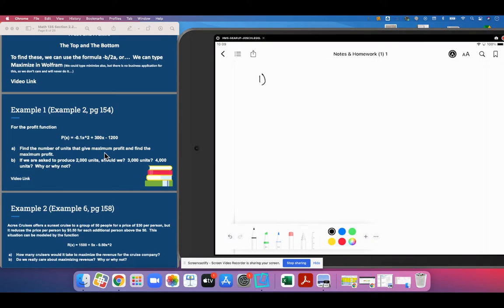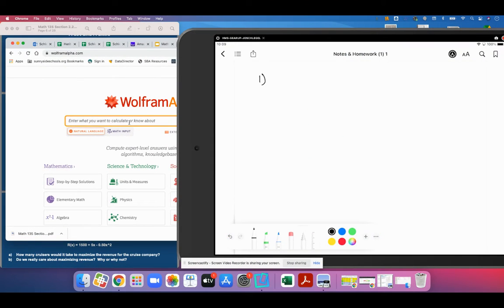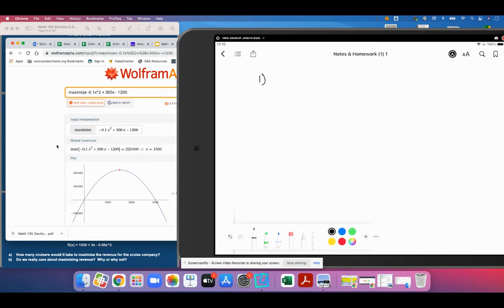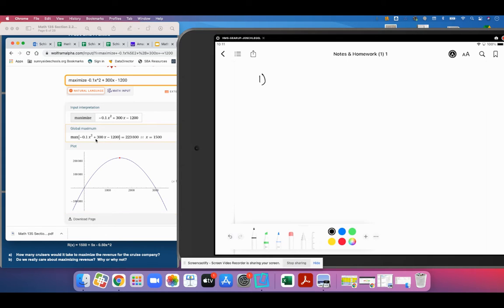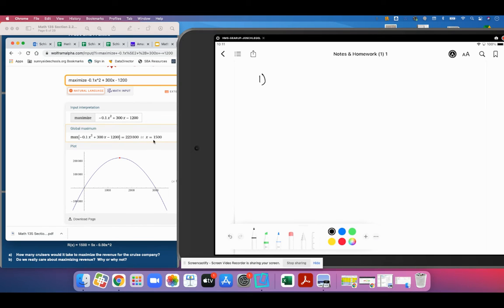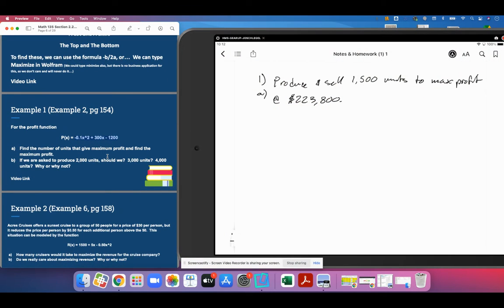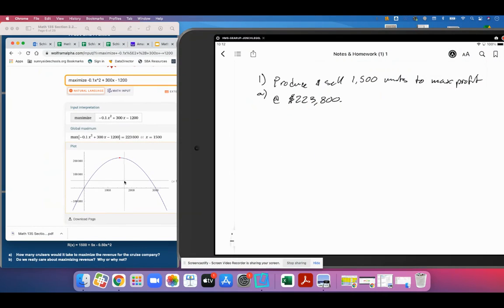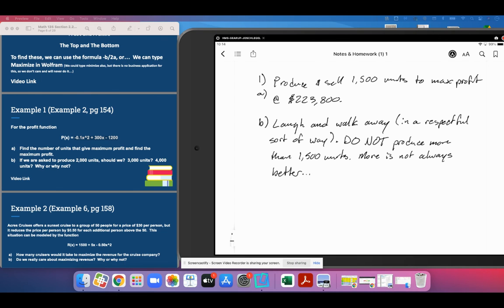Section 2.2 & 2.3: Example 1